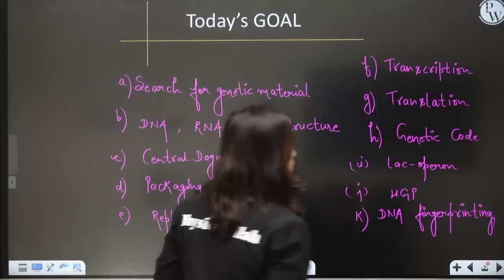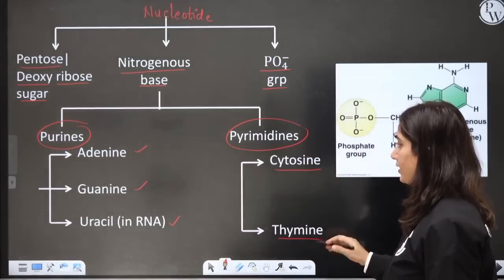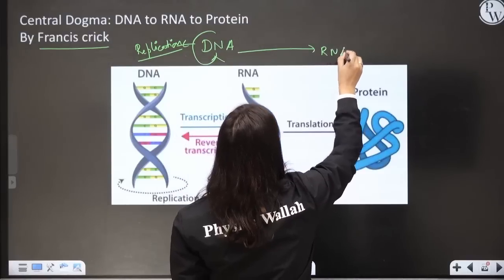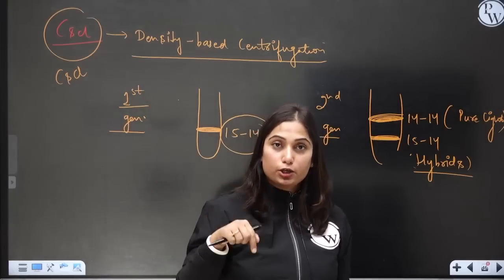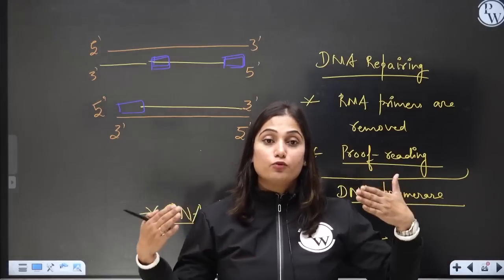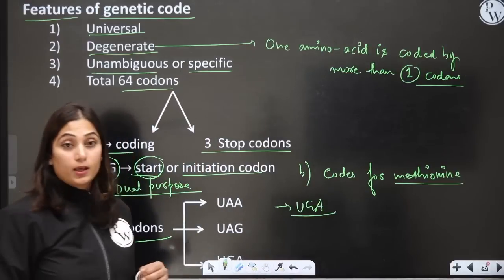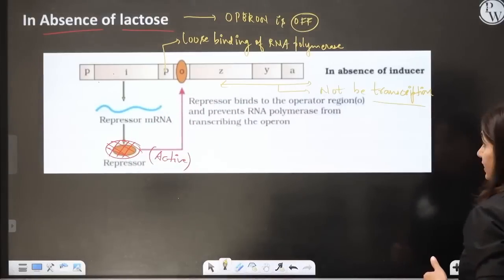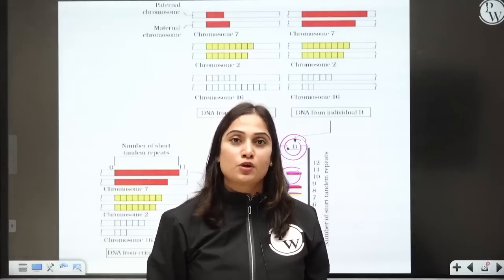MOLECULAR BASIS OF INHERITANCE | Biology | Class 12 | CBSE | Pure English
📝 For Lecture notes, visit CBSE BOARD FESTIVAL - PW ENGLISH Batch in Batch Section of PW App

In this ongoing series for Class 12th Boards, Archana ma’am of Physics Wallah is explaining to you about Molecular Basis of Inheritance.

In this lecture, we have covered these important topics –
•        DNA, RNA and their structure
•        Central Dogma
•        Packaging of DNA
•        Replication
•        Transcription
•        Translation
•        Genetic code
•        The Lac operon
•        Human Genome Project
•        DNA Fingerprinting

There are many other important topics of Biology that we are going to cover in upcoming videos for Class 12th Board exam.

• Entire Syllabus from the CBSE Board's point of view will be covered in one shot.

In this video, we will cover each and every concept of the molecular basis of inheritance